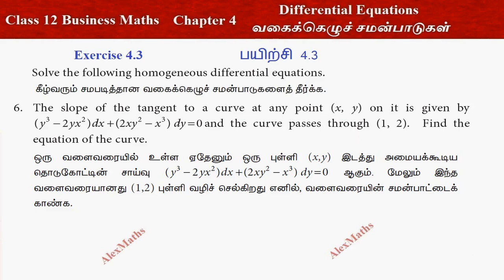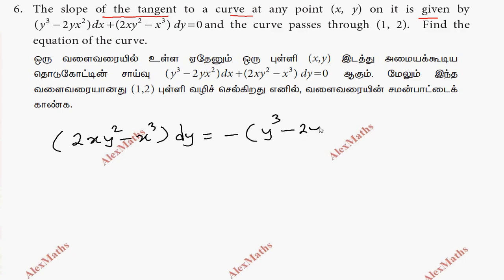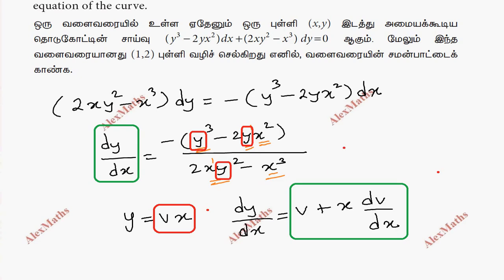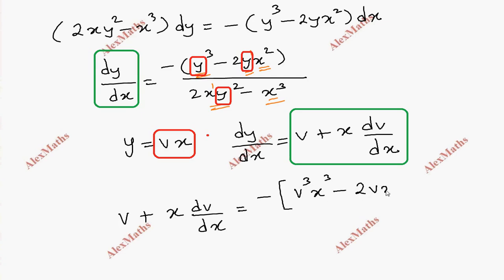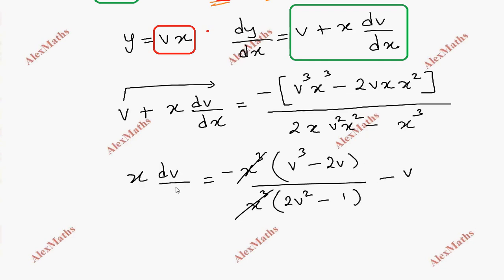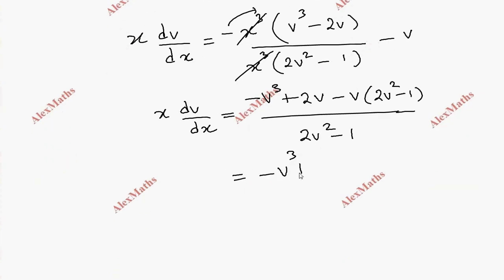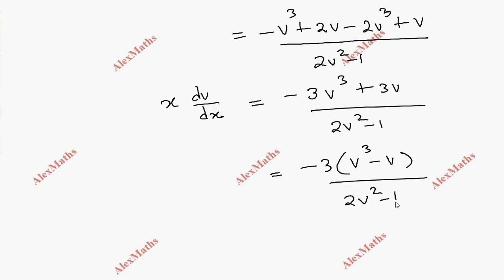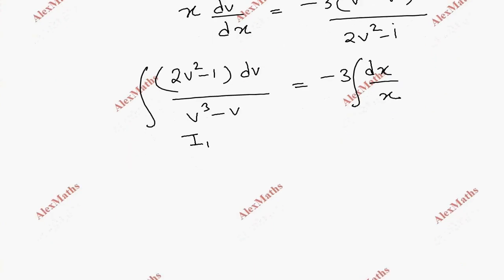12th Business Maths | Exercise 4.3 Q.No.6 | Differential Equations |வகைக்கெழுச்சமன்பாடுகள்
12th Business Maths | Exercise 4.3 Q.No.6 | Differential Equations |வகைக்கெழுச்சமன்பாடுகள்
Differential Equations
4.1 Formation of ordinary differential equations
4.2 First order First degree Differential Equations
4.3Second Order First Degree linear differential equations with
constant coefficient